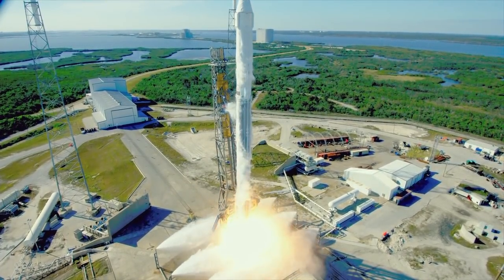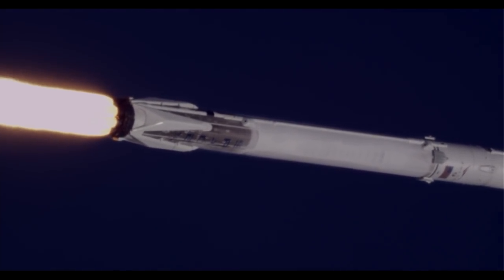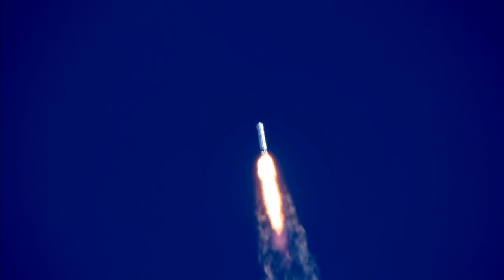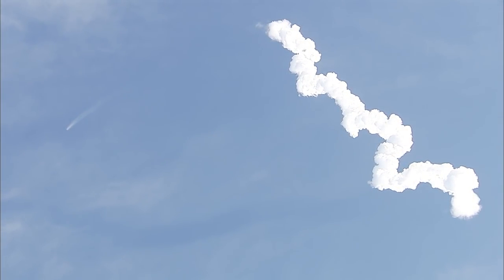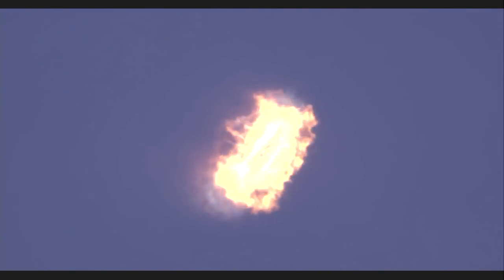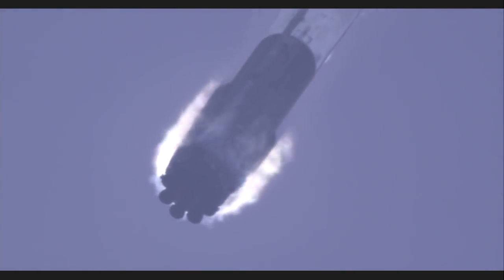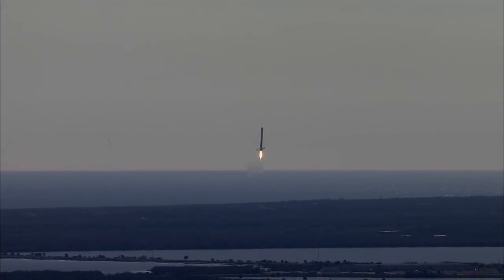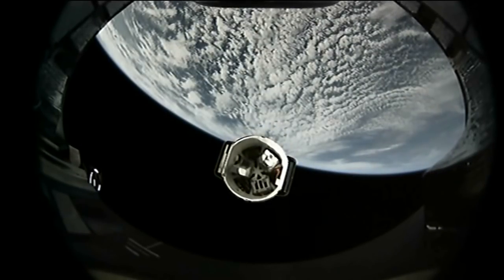U.S. Commercial Cargo Ship Sets Sail to the Space Station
The SpaceX Falcon 9 rocket launched from Complex 40 at the Cape Canaveral Air Force Station in Florida Dec. 15 to send the commercial Dragon cargo craft on its journey to deliver some three tons of experiments and supplies to the crew members aboard the International Space Station. Once it arrives at the complex, the Dragon will be captured by the station’s Canadian-built robotic arm operated by Expedition 53 Flight Engineers Mark Vande Hei and Joe Acaba of NASA. Ground controllers at NASA’s Johnson Space Center in Houston will then take over, sending commands to maneuver Dragon to the Earth-facing side of the Harmony module where the spacecraft will be attached for a month-long stay.

This video is available for download from NASA's Image and Video Library